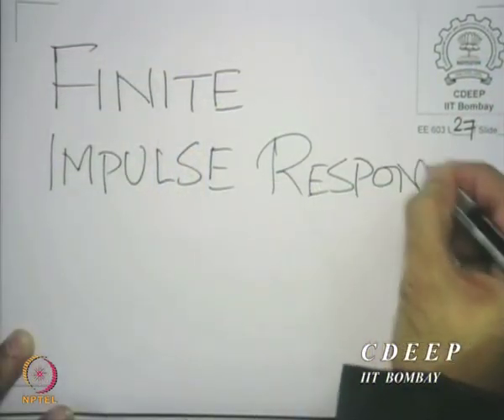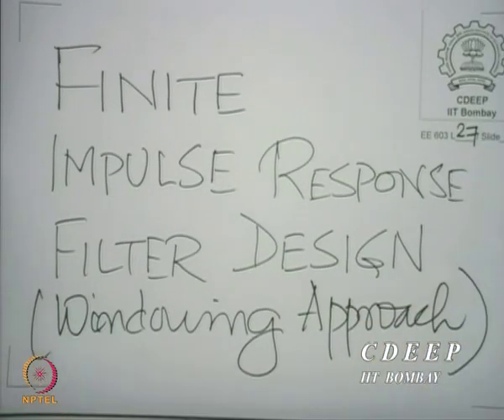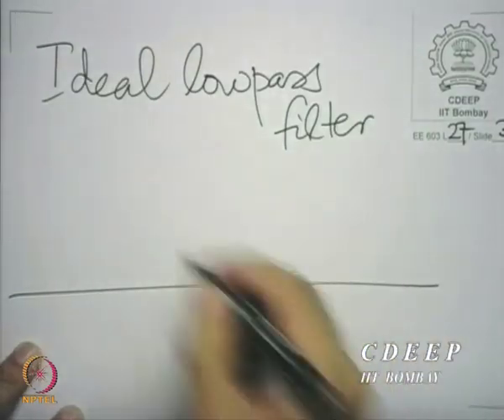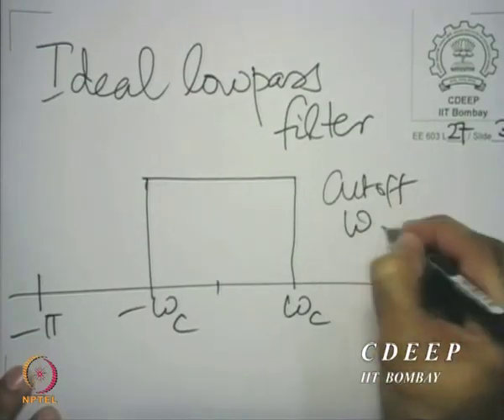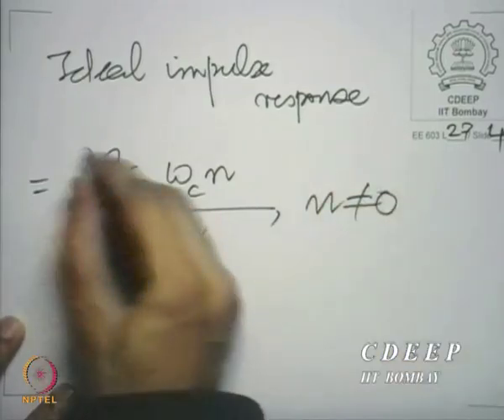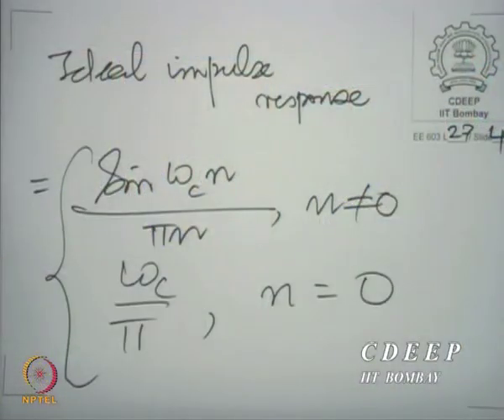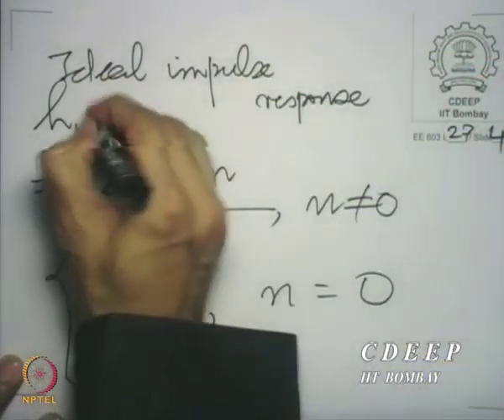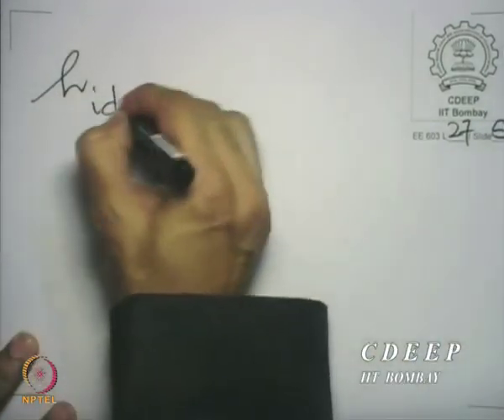Lecture 27A: Impulse invariant method and ideal impulse response